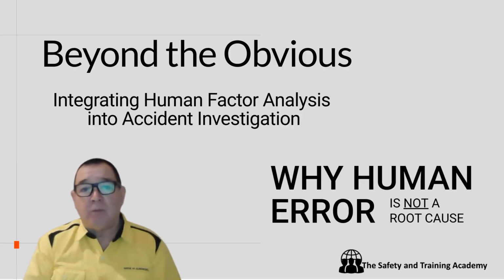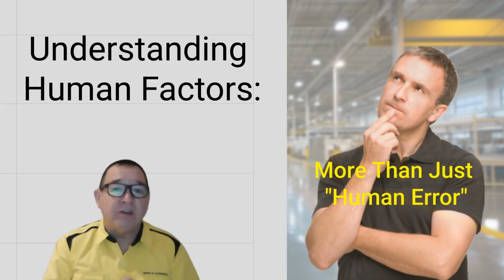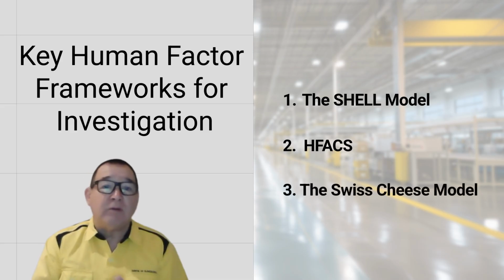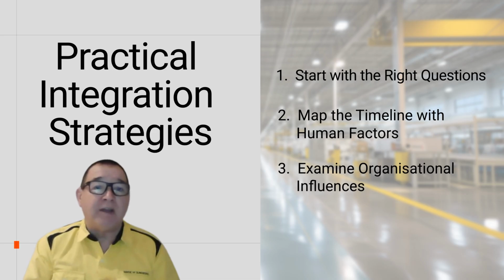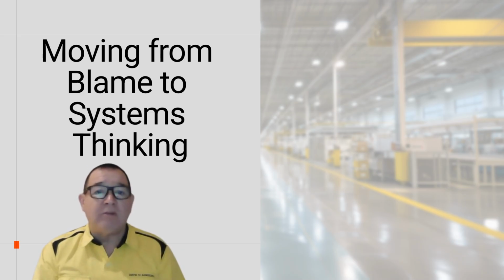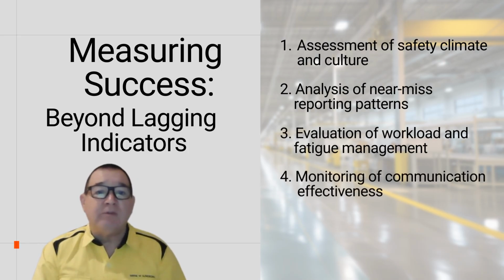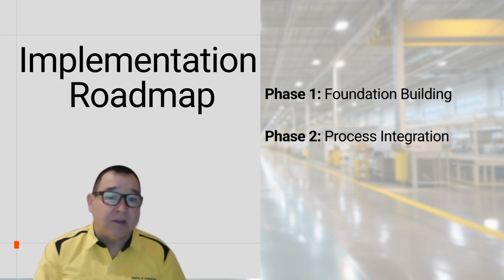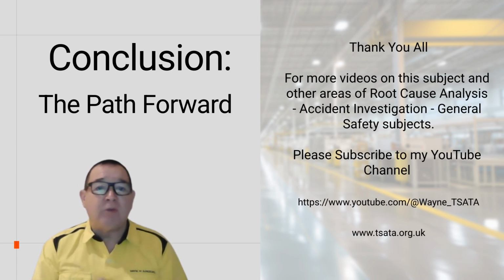Integrating Human Factor Analysis into Accident Investigation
Exploring why Human Error is not a Root Cause of Accidents. A brief look at how to:  Integrate Human Factor Analysis into Accident iInvestigation - Understanding Human Factors - Practical Integration Strategies - Building a Human Factors Investigation Team - Moving fro Blame Culture to Systems Thinking - Measuring Success and A Business case for Human Factors.